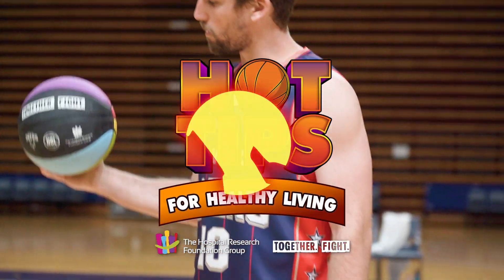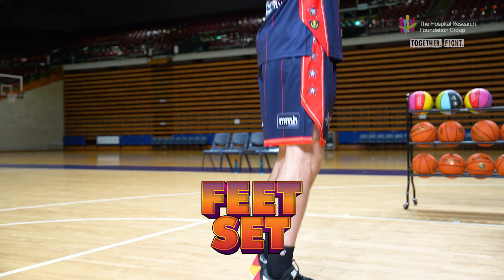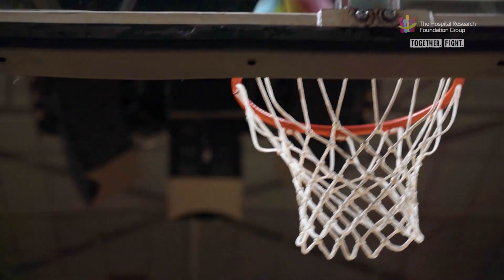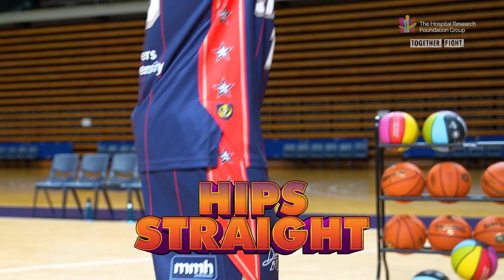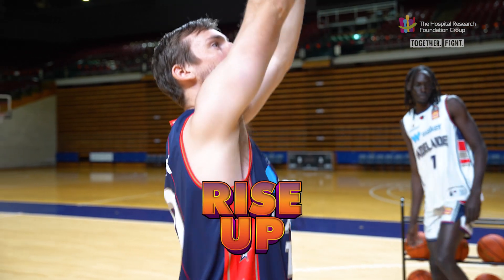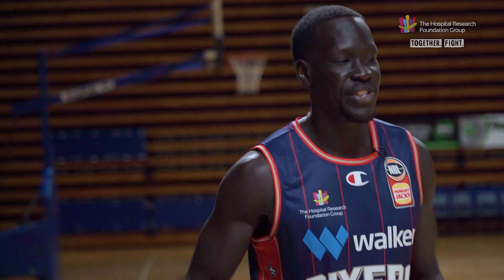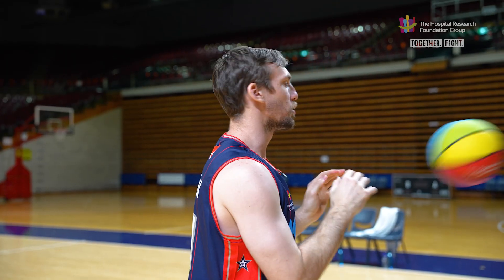Adelaide 36ers Share Hot Tips for Healthy Living: Water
The Adelaide 36ers have partnered with The Hospital Research Foundation (THRF) Group to join the fight against disease and illness!

At THRF Group, we support over 50 vital areas of research and patient care in South Australia.

While the 36ers are scoring goals on the court, the team is also helping our community score goals in the name of health, wellbeing and health literacy this NBL season.